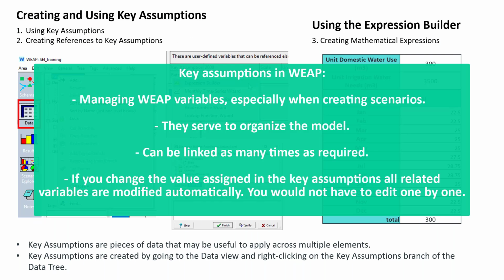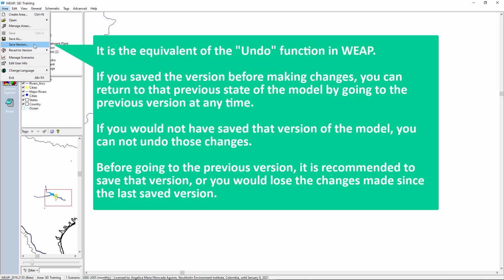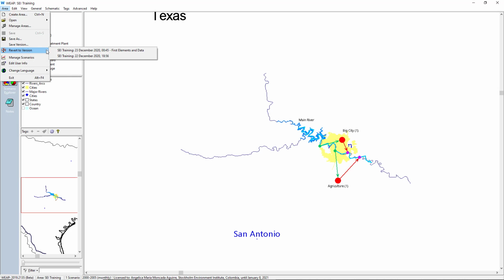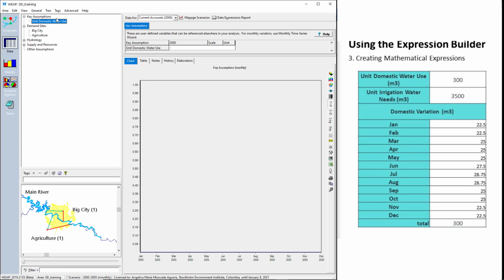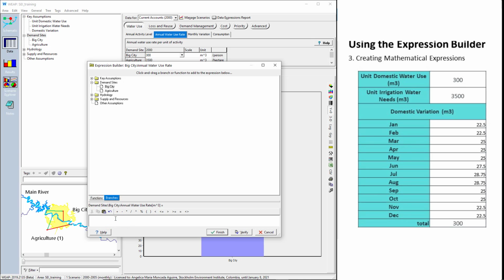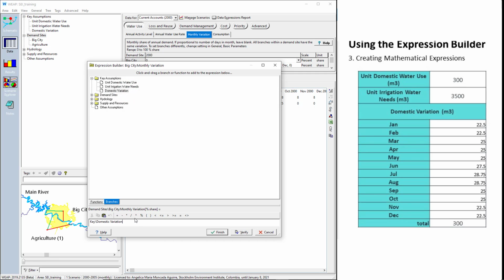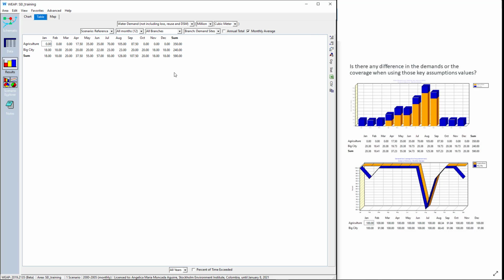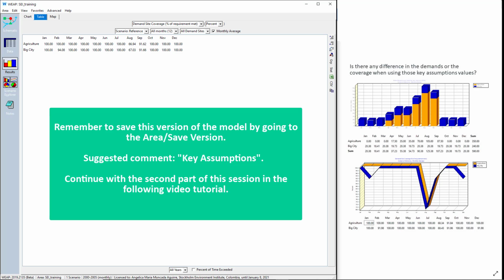WEAP Tutorial 05.1 - WEAP, basic tools